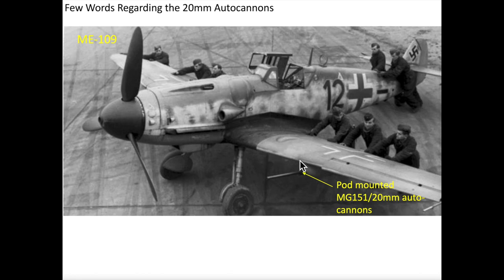B-17 Bomber Crew Flak Armor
The intent of this video is to provide an introduction to the WWII B-17 Crew FLAK Armor. Topics include:
1. The WWII Bomber crew's M1 armored vest
2.  The WWII Bomber crew's M3 armored apron
3. The WWII Bomber crew's M3 helmet
4. WWII bomber threats flak vs fighters
5.  Weight of WWII Bomber crew's FLAK gear
6. FLAK gear Hadfield steel
7. The flak shack wagon
8. Examples of WWII FLAK
9. Stopping power of WWII bomber crew FLAK suits
10. The German Mg151 auto-cannon high explosive mine round